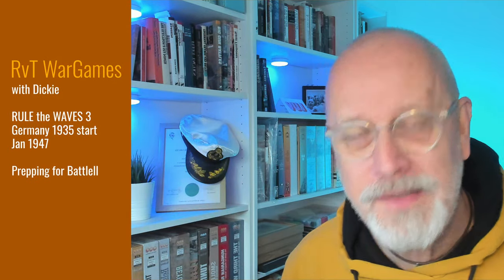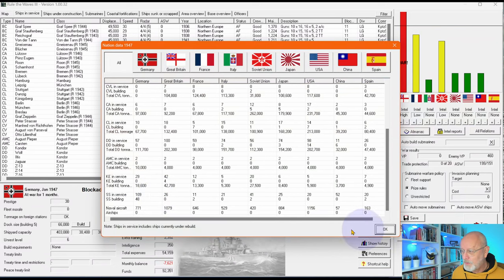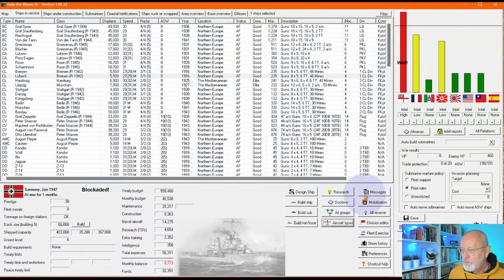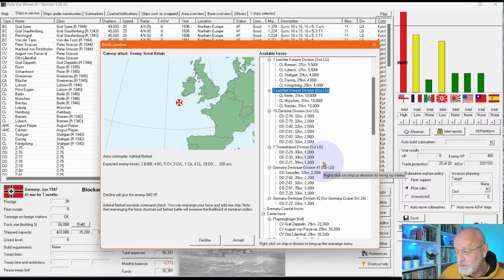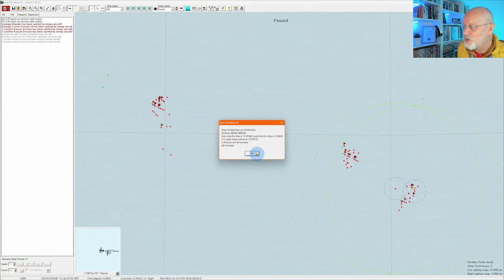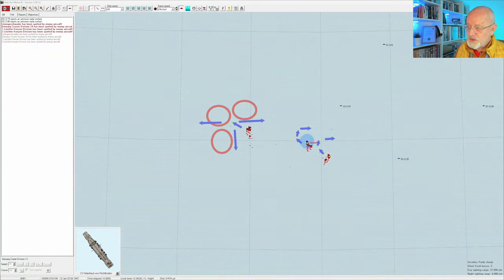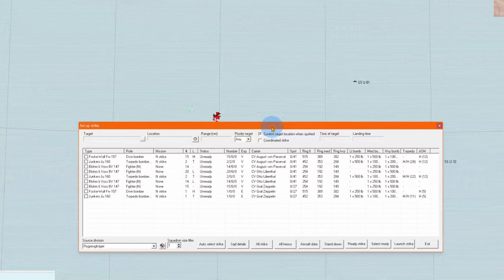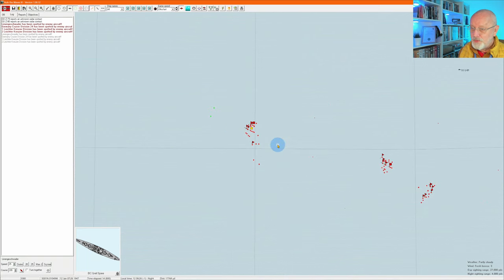28 Let's Play Germany 1935 | Rule the Waves 3 | Prepping for Battle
Preparing for a major fleet battle around an attack on a convoy.